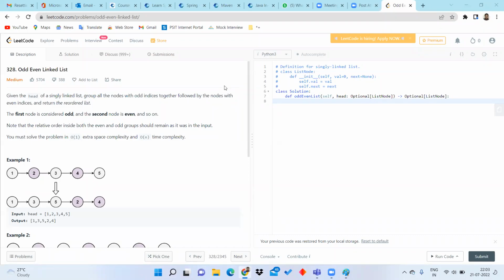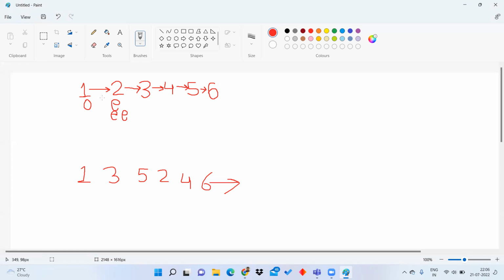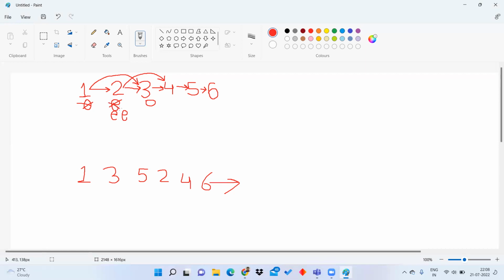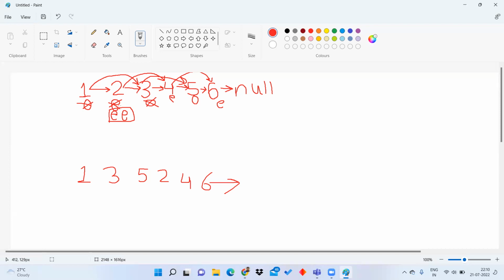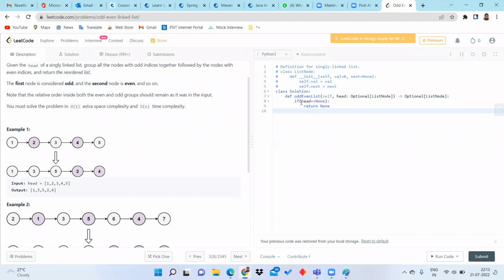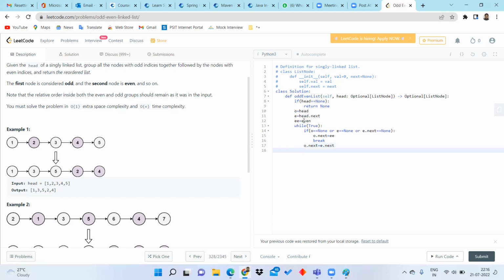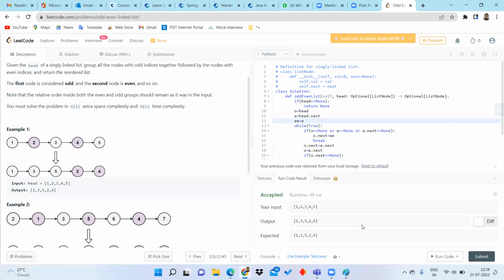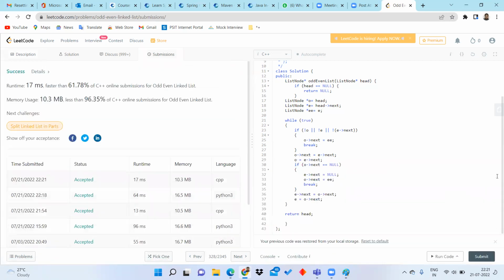Odd Even Linked List Leet Code Python||C++